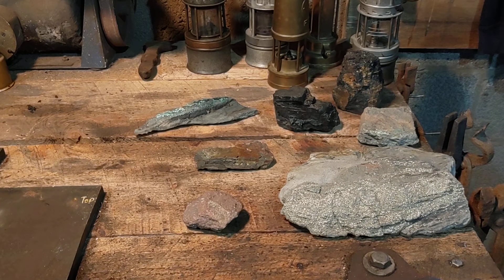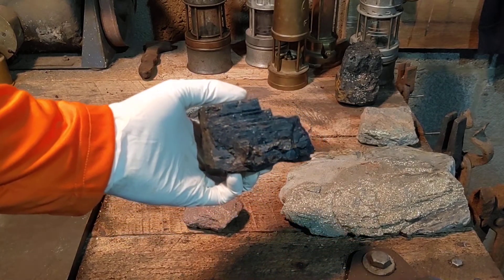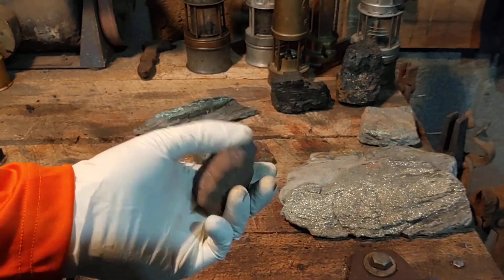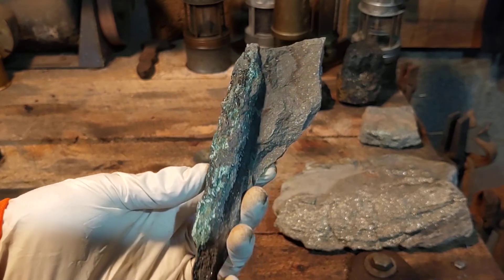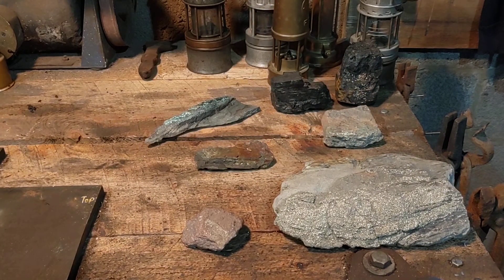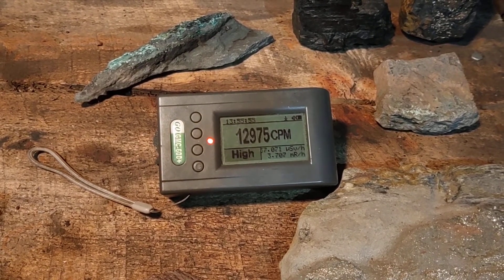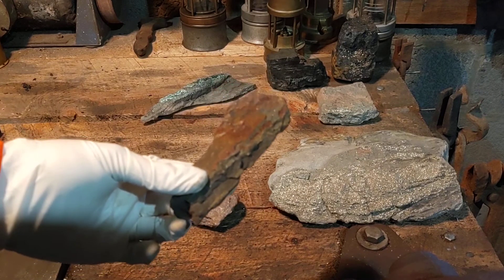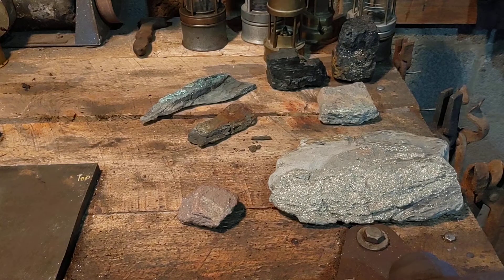Rocks and Minerals in Pennsylvania Series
An introduction to a series we will be working on throughout the year on rocks and Minerals in Pennsylvania. Coal, copper, iron, uranium, aluminum, barite, and as many others as we can cover.